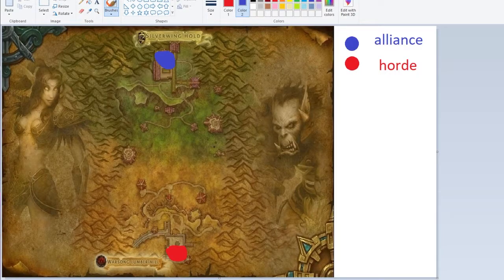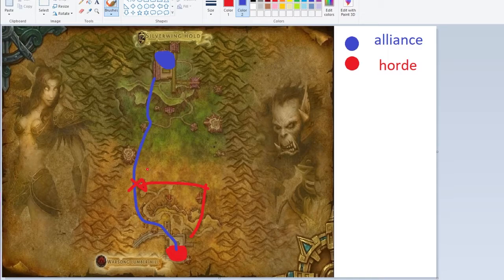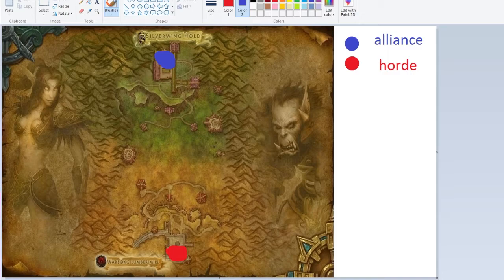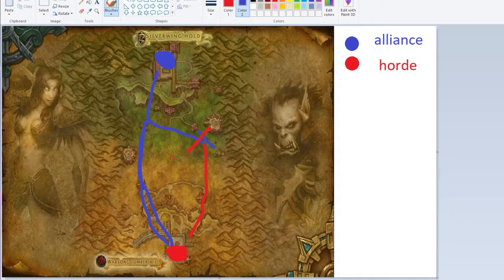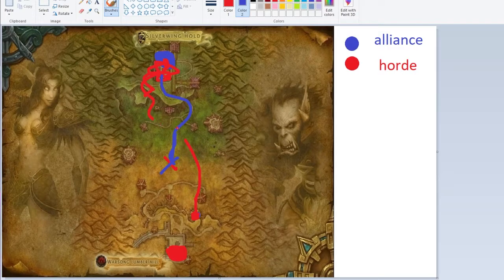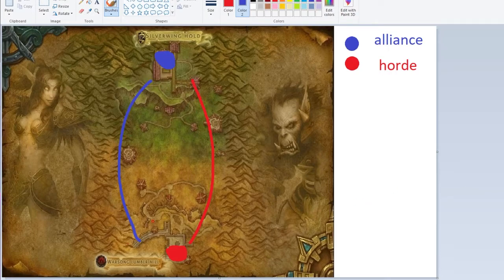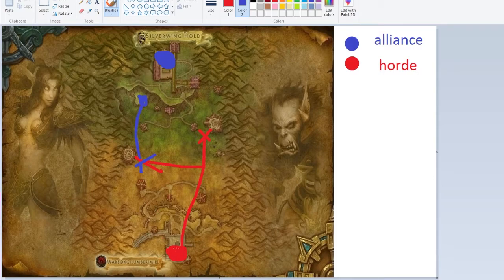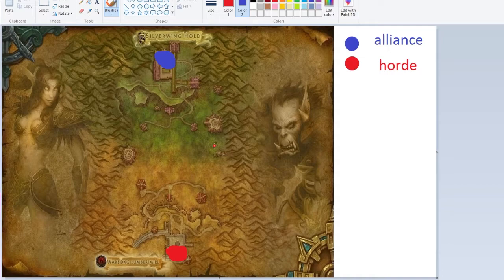SL WSG RBG Strategy Guide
This is a guide to help build map awareness and move across the map. I hope it helps someone and if it does, please drop a comment! Thank you for the support